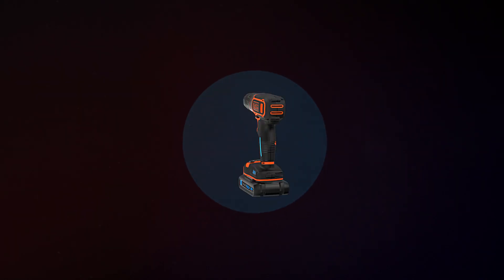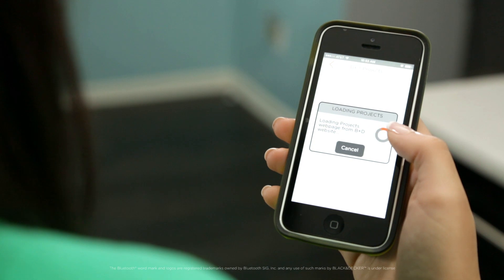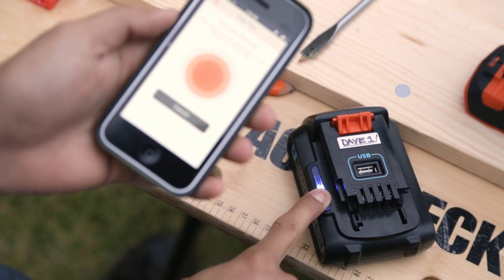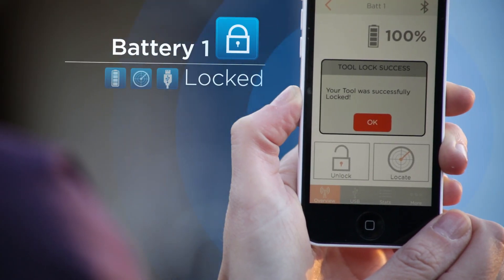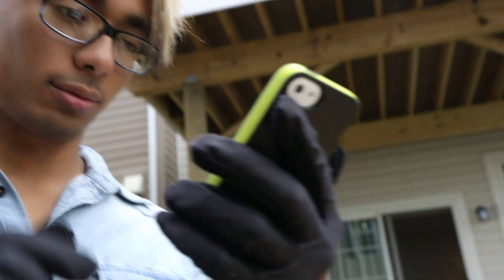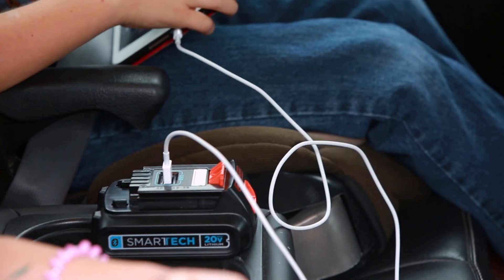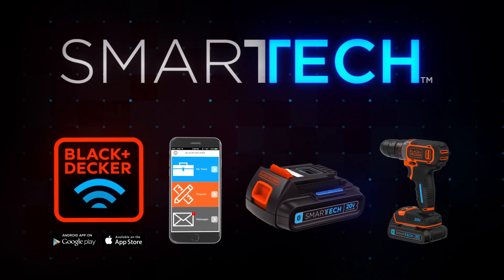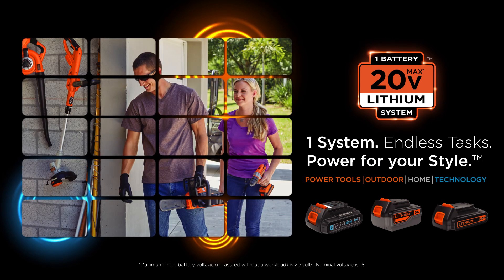Introducing the BLACK+DECKER App for SMARTECH™!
Introducing the BLACK+DECKER app for SMARTECH products.
Once connected and within the Bluetooth® range, you can use the app to connect with your BLACK+DECKER products to lock and unlock, save time by remotely locating your products when lost, and know when to charge your batteries.  Each of these features makes DIY more intuitive than ever before.

In addition, the BLACK+DECKER app provides convenient remote charging for compatible electronic devices, such as cell phones and tablets, via a USB charge port incorporated into each SMARTECH 20V MAX* battery pack.

For more information on the BLACK+DECKER app for SMARTECH products, visit SMARTECHdrills.com.

*Maximum initial battery voltages (measured without a workload) is 20 volts. Nominal voltage is 18.